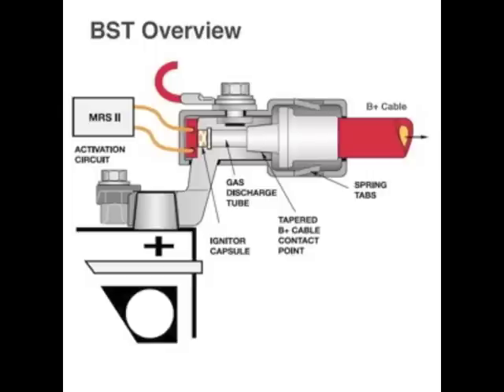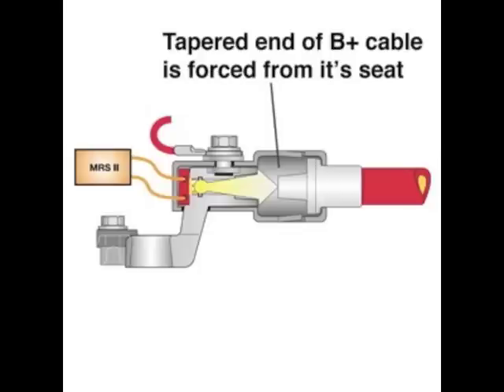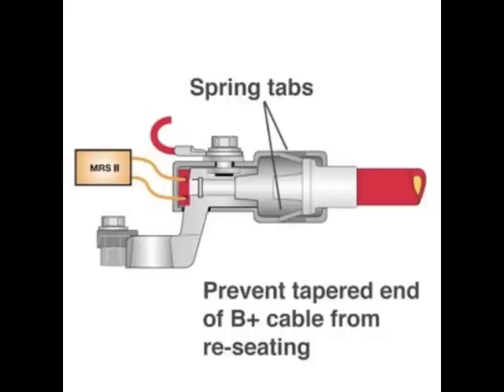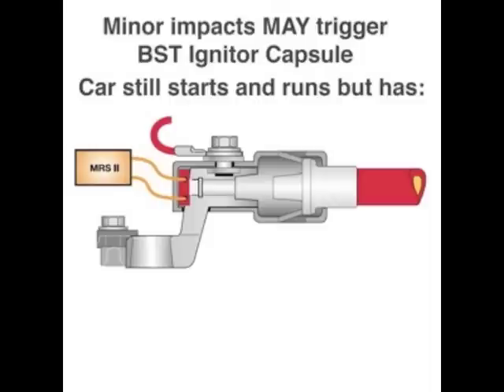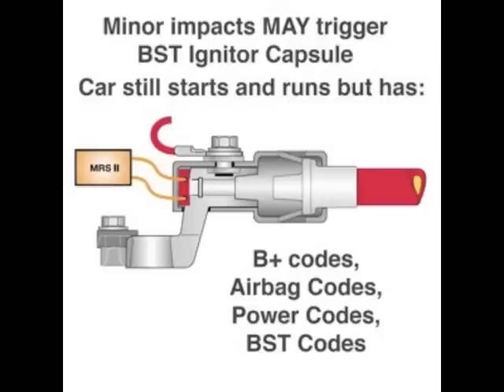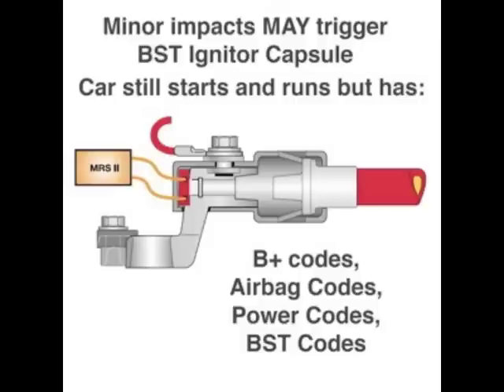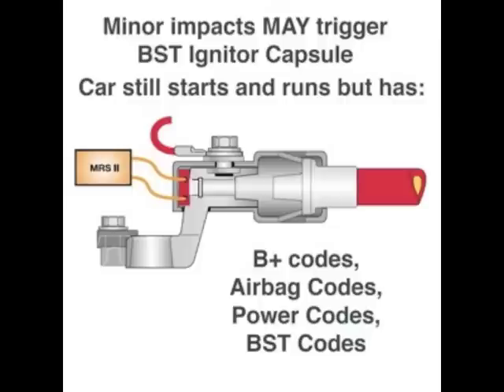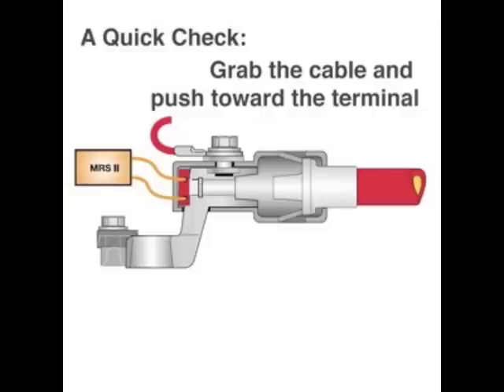BMW Battery Safety Terminals (BST) - Diagnosing and Repairing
The Car Commando gives tips and tricks for BMW Battery Safety Terminal (BST) diagnosis and repair. Find more On Demand Technical Training videos and Technical reference Manuals